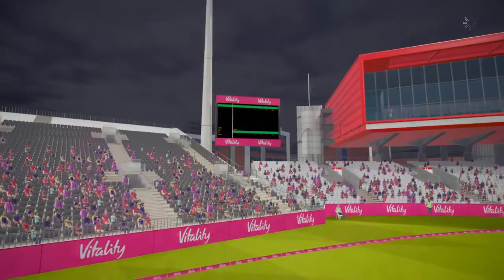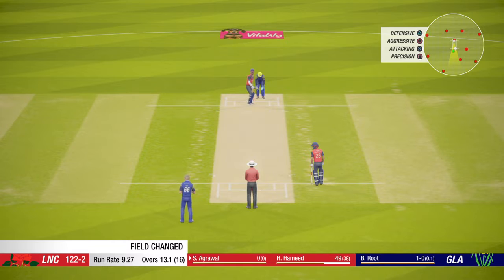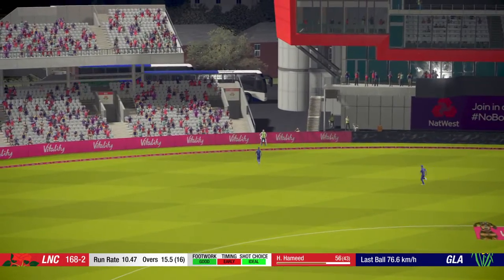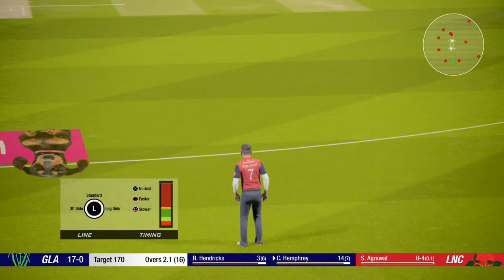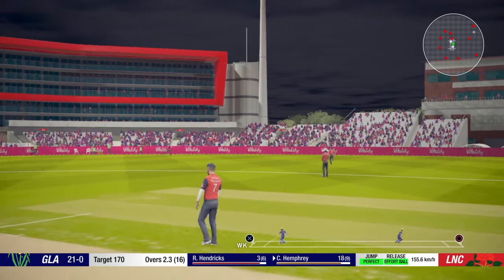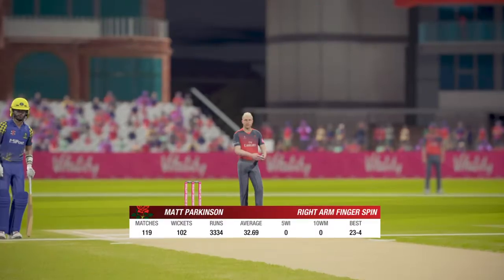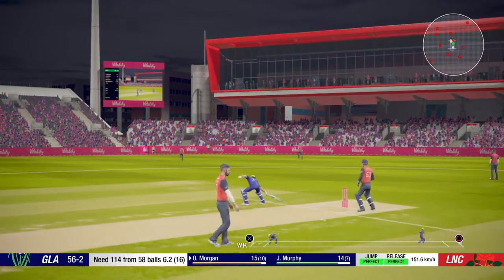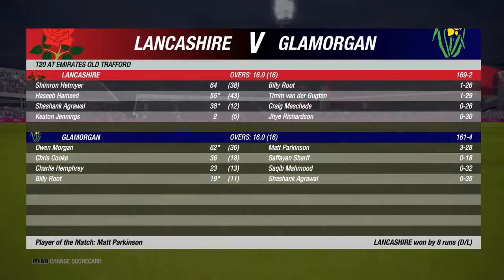Cricket 19 CAREER MODE #59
CRICKET 19

CAREERMODE , C
CRICKET 19 GAMEPLAY , PS4 GAME , CRICKET , MSD , VK , BCCI , GANGULY , INDvsBAN , INDIA VS BANGLADESH